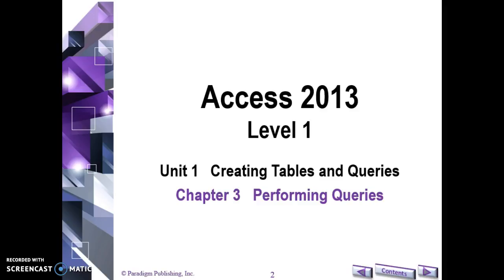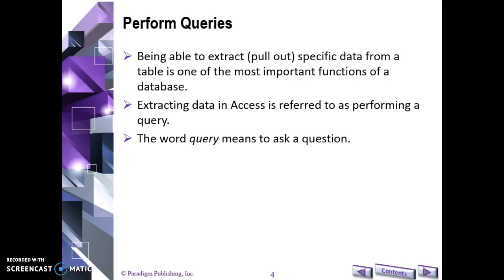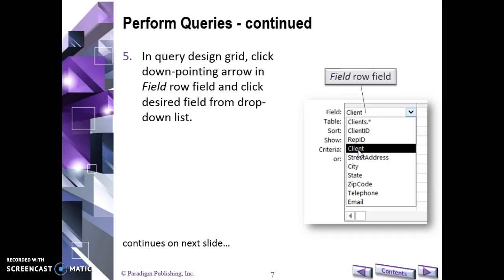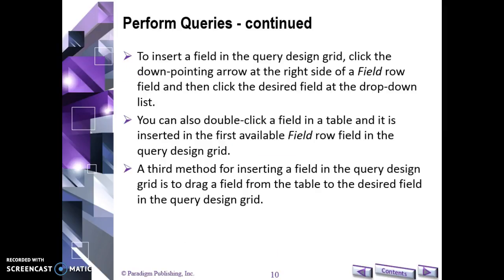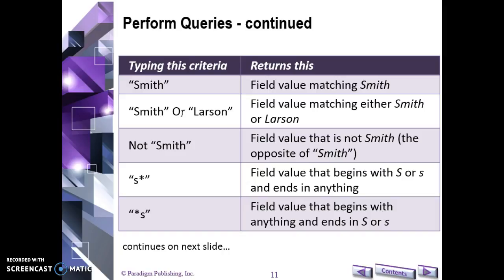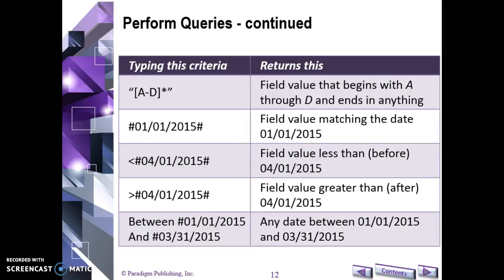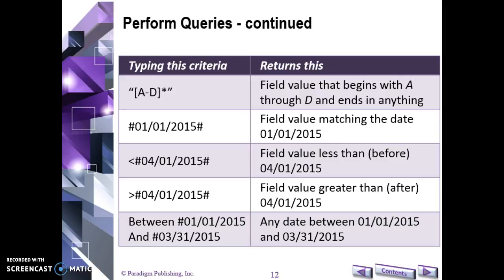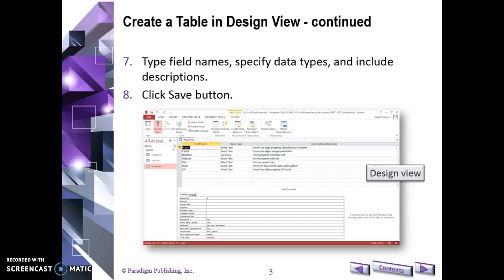PA-127 Advanced Computers III - Week Two Presentation